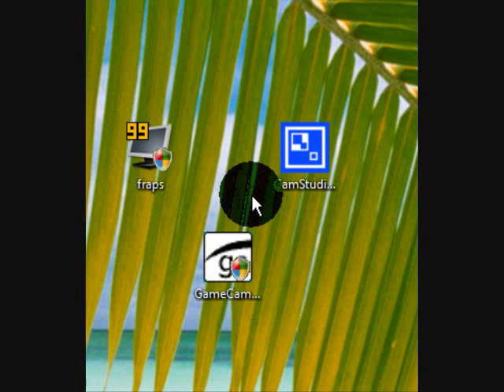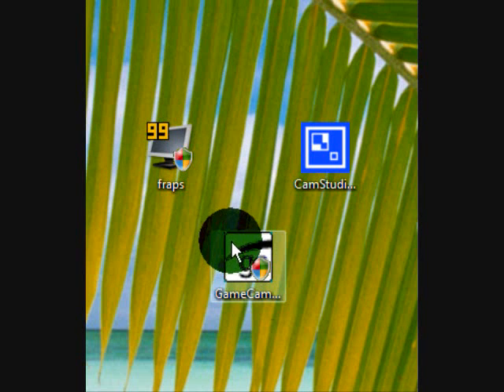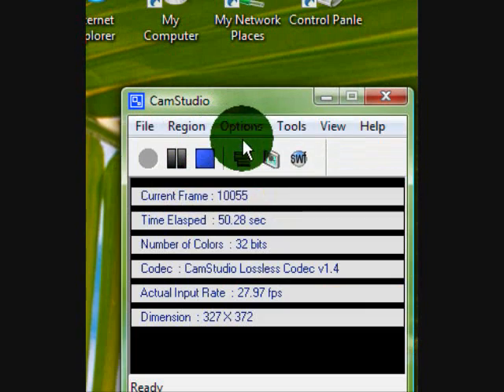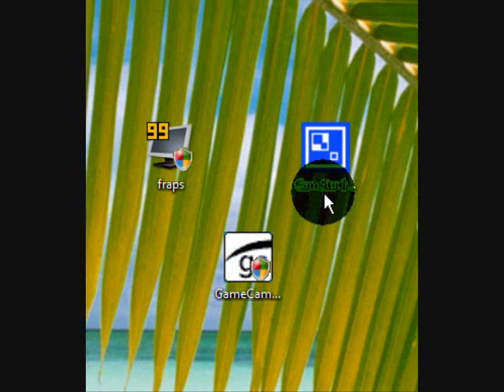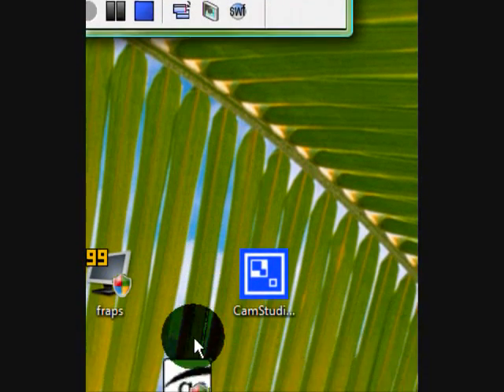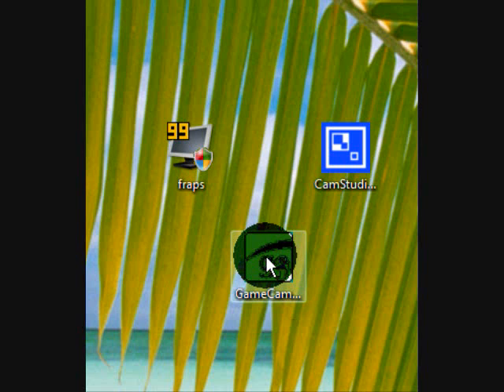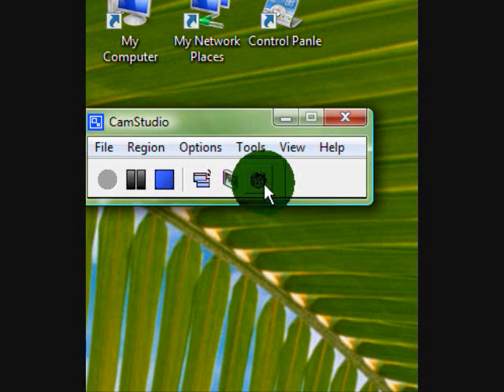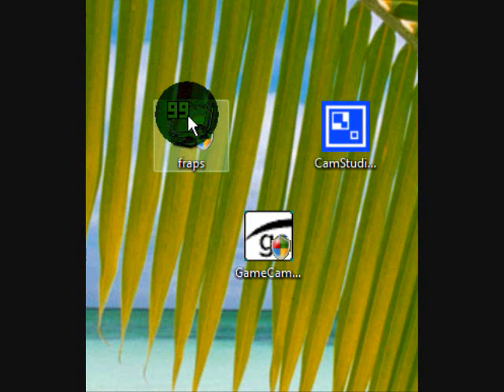Pros and cons between Gamecam Fraps and CamStudio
in this vid i will show the pros and cons between Gamecam Fraps and camstudio.
Here are the links for each one